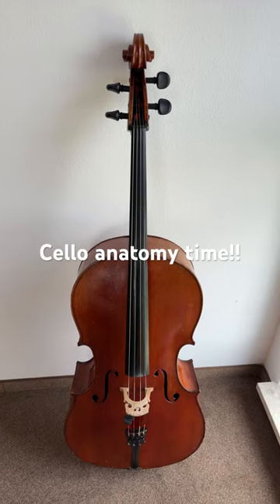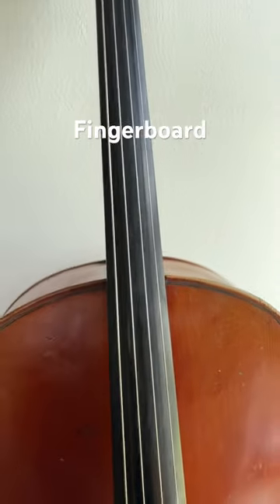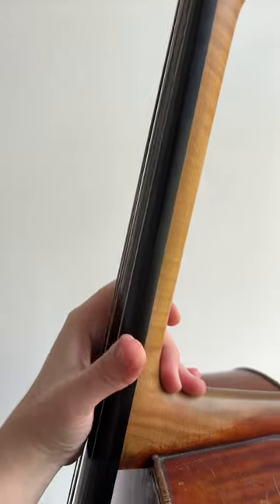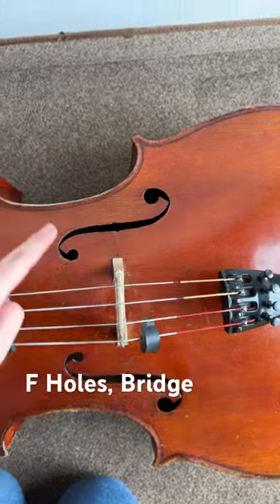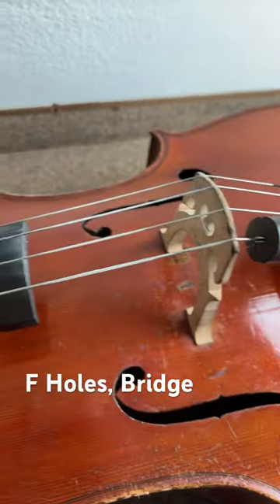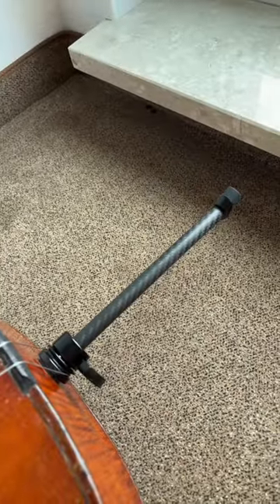Now you know why this wooden box is so fancy